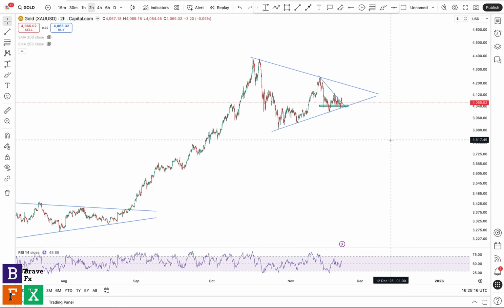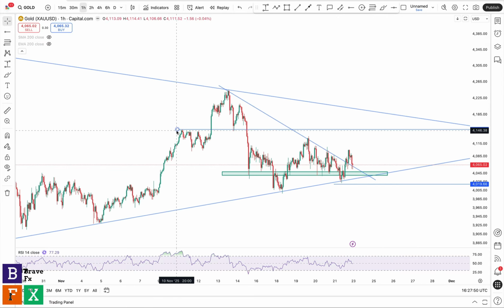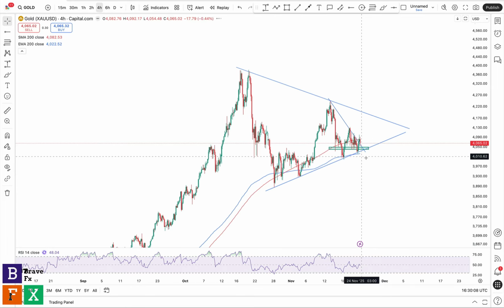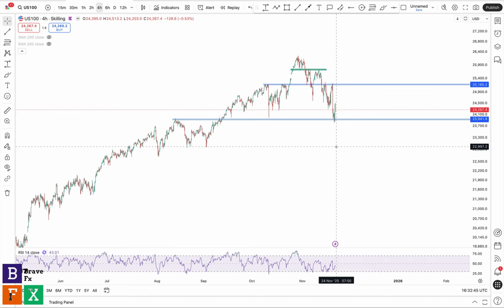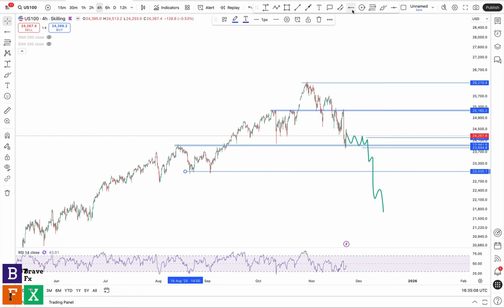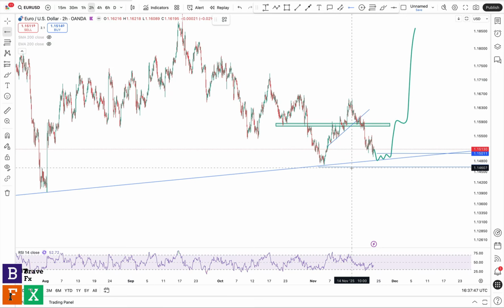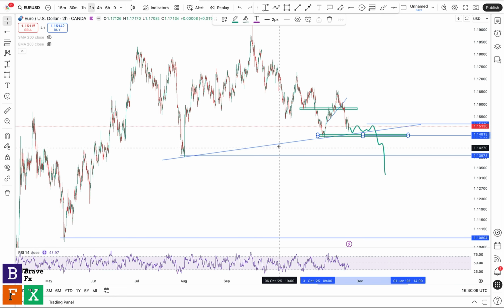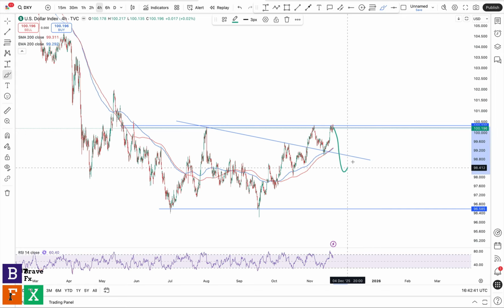#142 Price Action Weekly Analysis (Gold, Nasdaq, EUR-USD & DXY)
In this video, we carried out price action chart analysis on 4 different chart analysis to get you prepared for the week ahead.

00:00 Intro
00:16 Gold
07:29 Nasdaq
11:03 EUR-USD
15:52 DXY